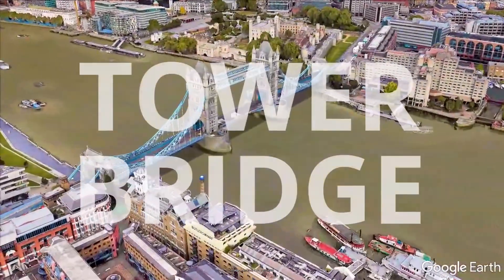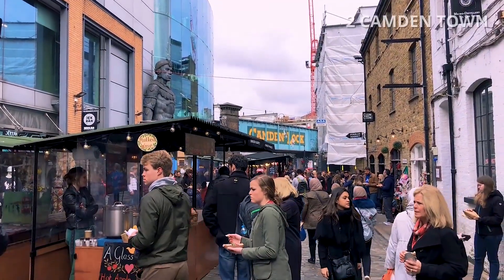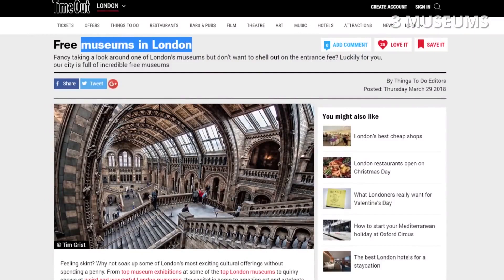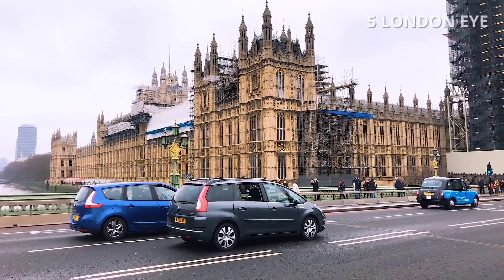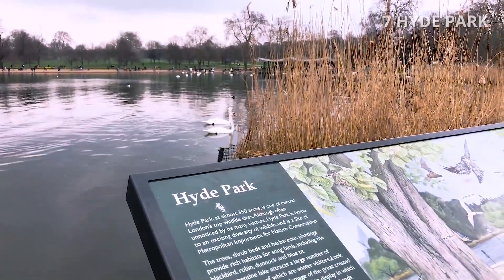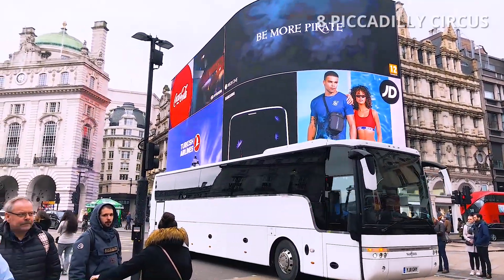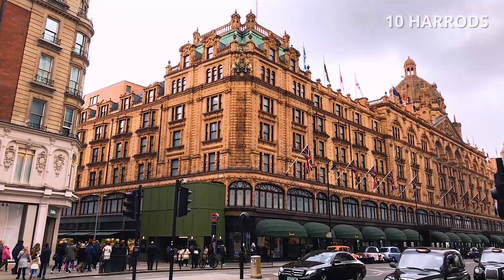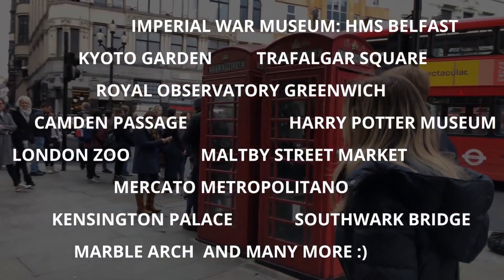TOP 10 Things to do in LONDON in 2022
Past, present and future – the city that has it all
Having it all is most definitely a good thing but it can also be a somewhat overwhelming – where to start? London has so much to offer, for all tastes, budgets and cultural persuasions. There is proper (grisly) history, statement buildings old and new, and world-class museums housed in jaw-dropping architecture. There are wonderful parks dotted, peacefully, throughout the city, markets galore, a thriving culinary scene spanning street food, fine dining and global cuisine that rivals any city in the world. It’s also a centre for fashion, art and music.

And running through it all is the river Thames – still the life blood of the city, flanked with culture at every turn. London is also very much a collection of distinct neighbourhoods, each with their own flavour and characteristics so we’d advise you to play pick and mix with all it has to offer. Then come back.

Discover our top 10 must sees in London !

We are an independent travel media and agency, showcasing a collection of a few carefully selected world's best luxury hotels and resorts.
​Our writers and luxury travel experts curates and distributes inspiring content related to the travel industry. We share our vision of luxury through hotels reviews, travel guides, news, tips of the best hotels, activities, destinations and restaurants around the world to help busy professionals and travellers discover the best places to stay for their next destinations.